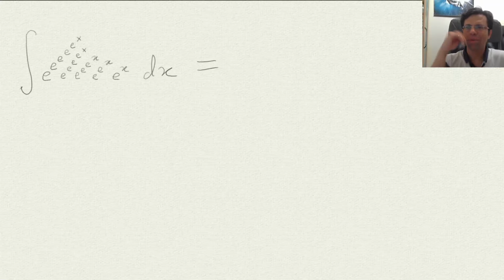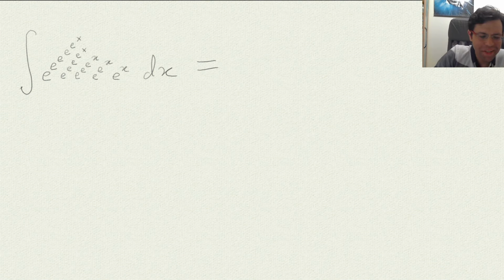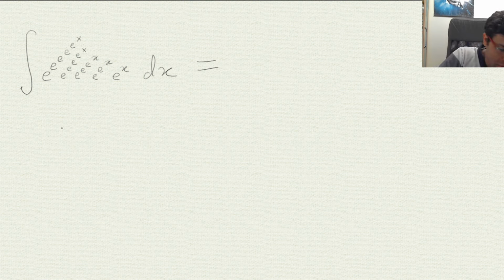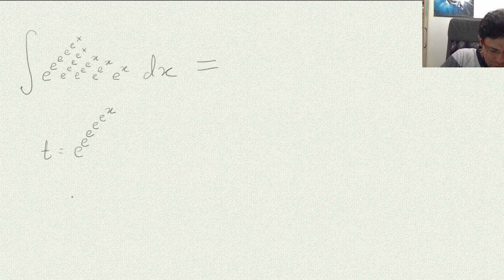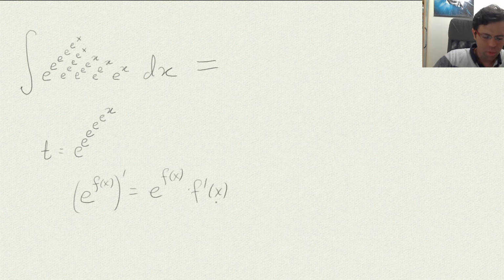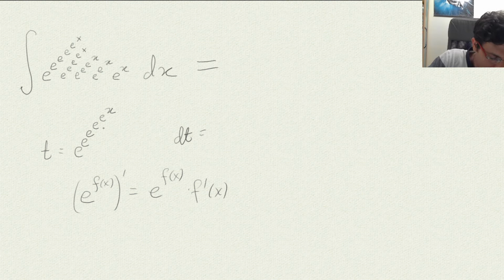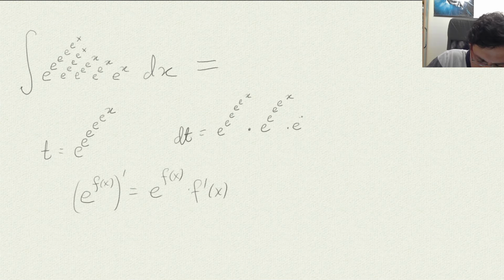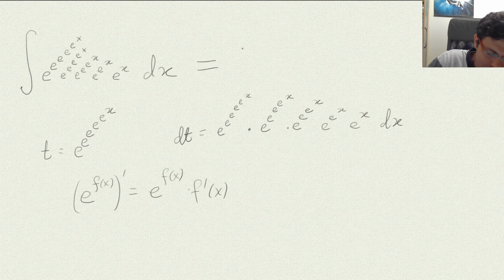Beautiful Integral, exponential pyramid